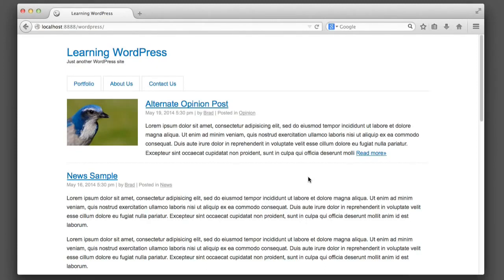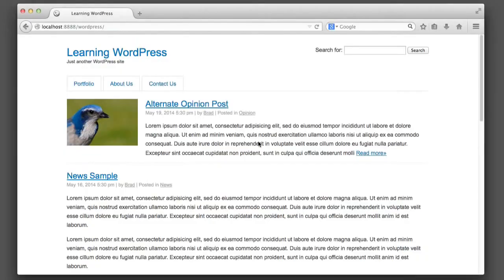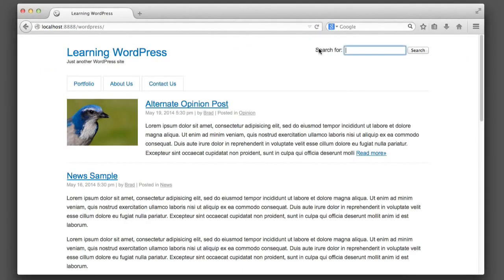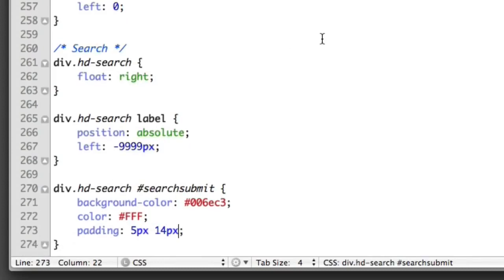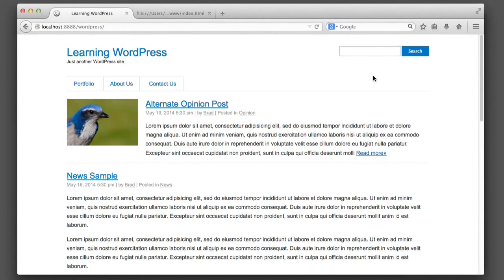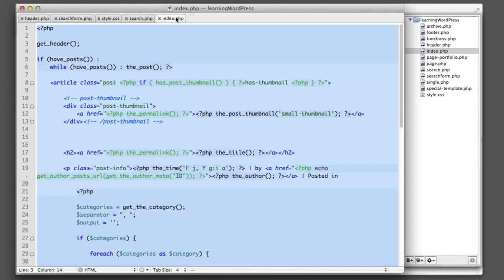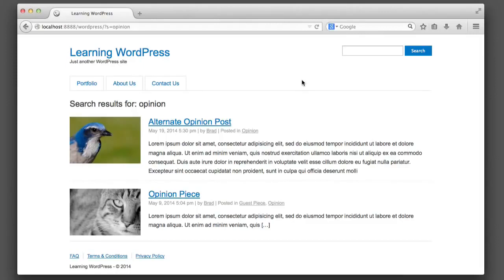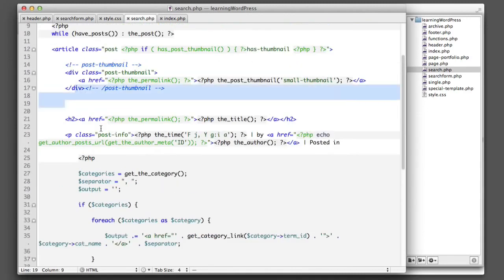WordPress Search Theme Tutorial